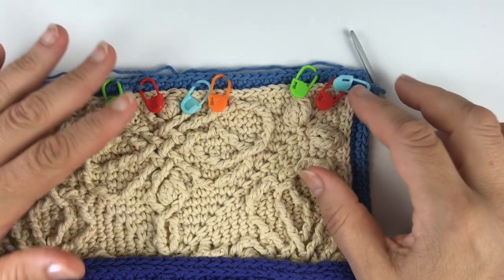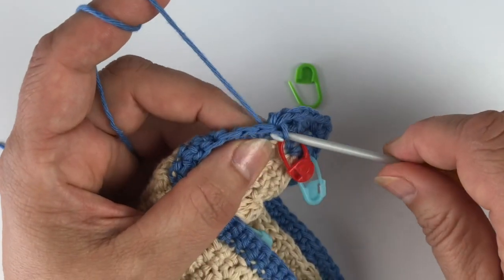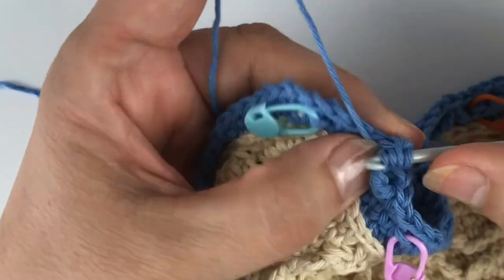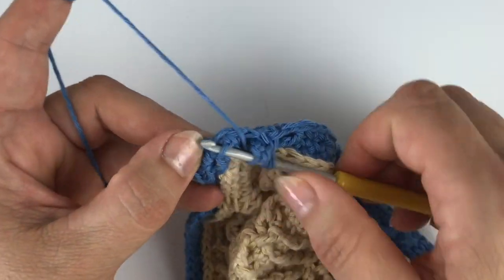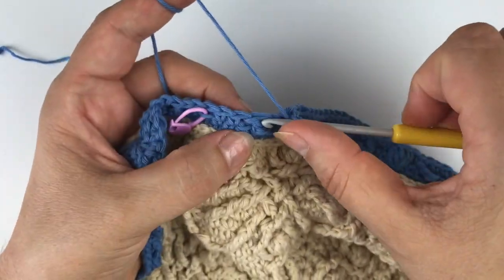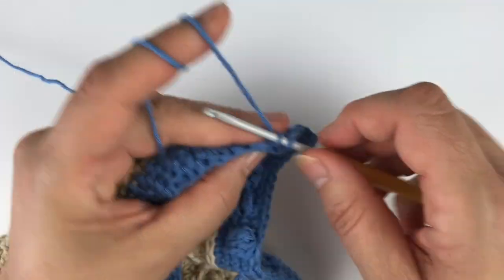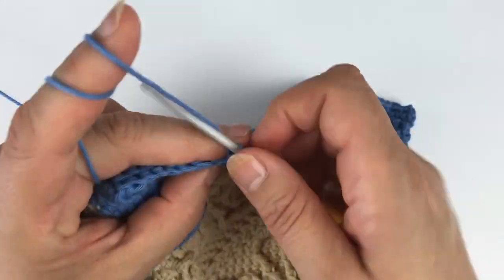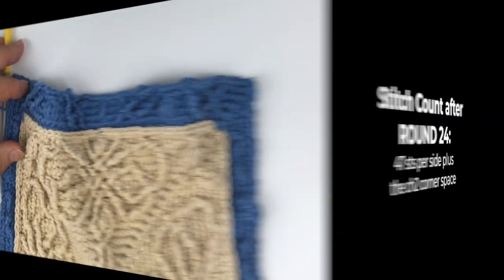WiJ S2 SB3 Plants and Herbs RH Part 1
If you tick the bell, you will be notified when new tutorials or other videos are uploaded.

Scroll down for the time code.

This is the video tutorial for the third square border in the Wrapped in Jamie CAL. It fits all Wrapped in Jamie squares or a square with a stitch count of 39 stitches plus a corner space.  All 12 patterns and their links are listed here:

This Square Border was designed by Veronika Gadulová in collaboration with  Black Sheep Crochet. Copyright of the pattern is with Veronika, while Black Sheep Crochet is licensed to bring the pattern to you. By purchasing the pattern through any means below, you are supporting the collaboration team.

This pattern is written in Image Overlay Crochet (IOC) using US crochet terminology and the same terminology is used in the video tutorial. You should be familiar with basic stitches like single crochet, double crochet, treble crochet and techniques like working in front loops or back loops only and how to make front post stitches.
An introduction to IOC basics is provided with each pattern purchase.

Time Code:
Round 23 - 14:35
Round 24 - 20:50